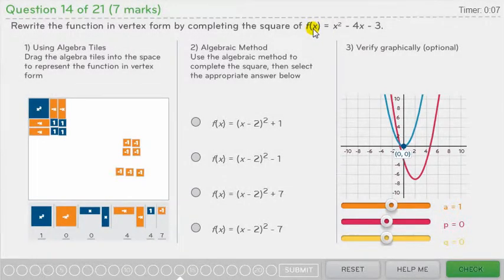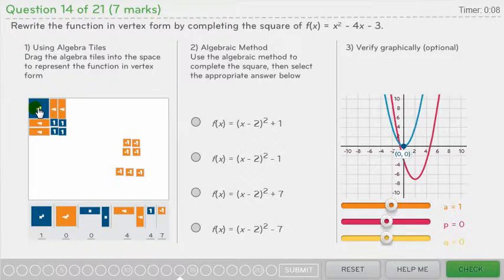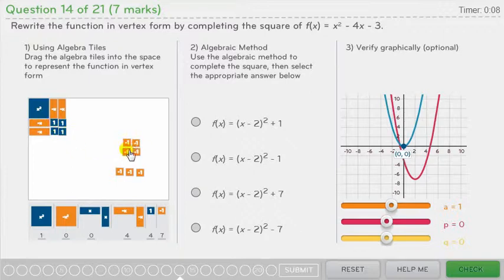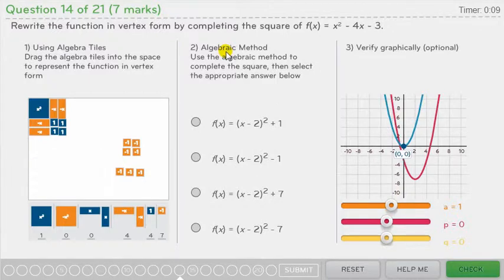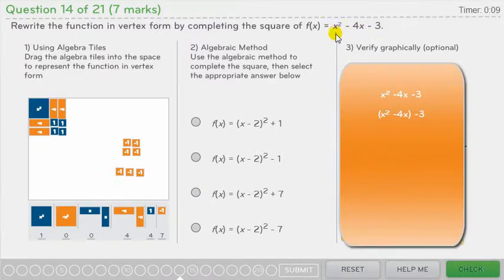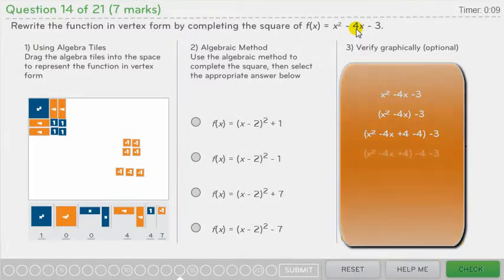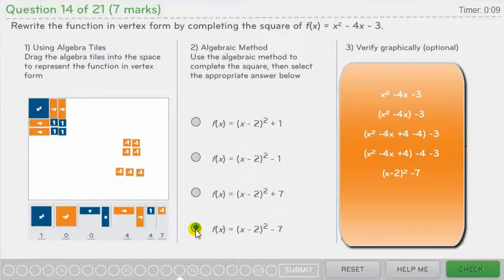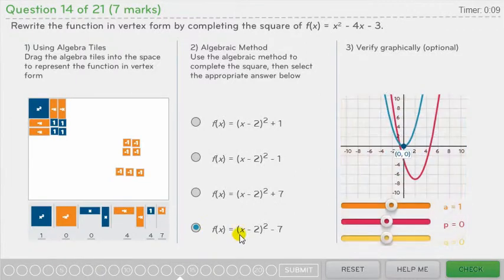Self Test 2 - Question 14